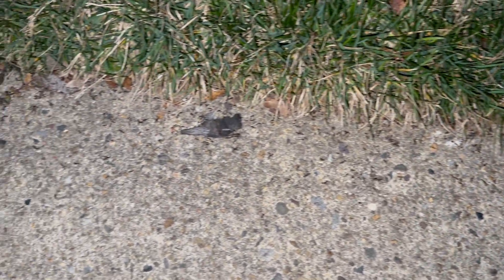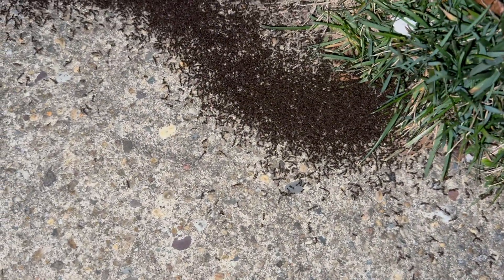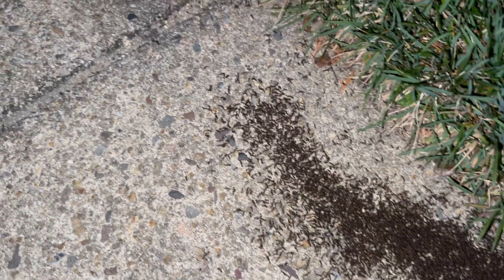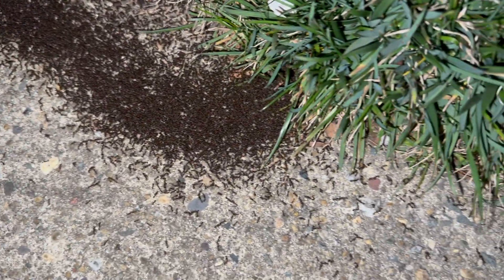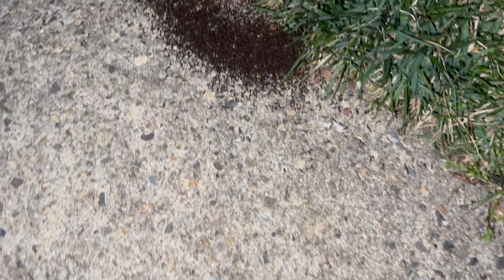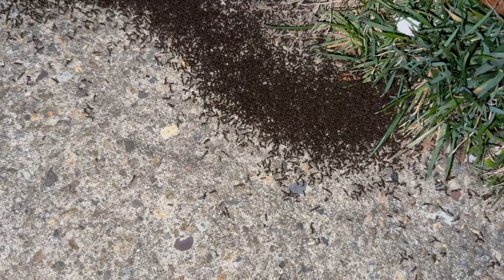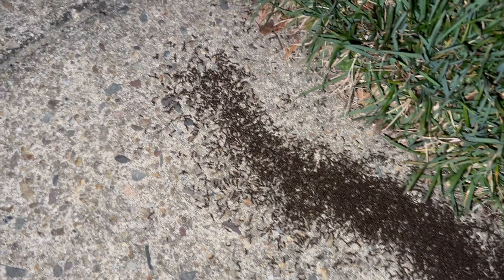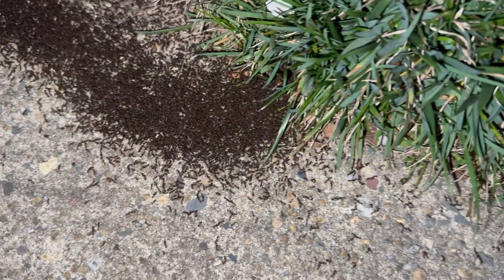A Massive Colony of Pavement Ants Swarming the Yard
That's a lot of pavement ants!

Voiceover by @ChrisDattoliVO